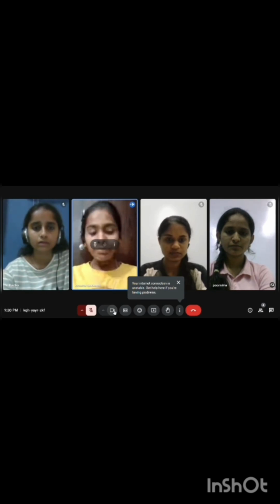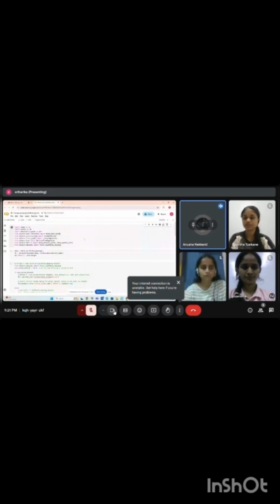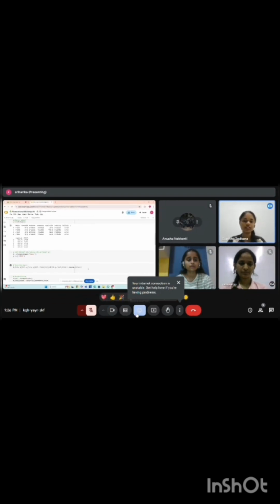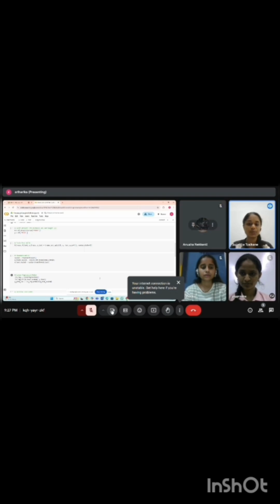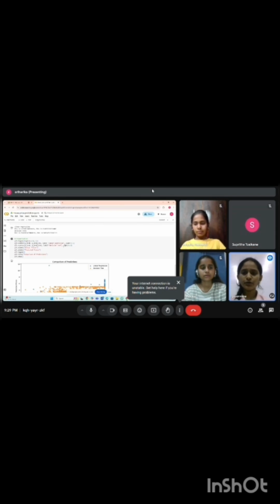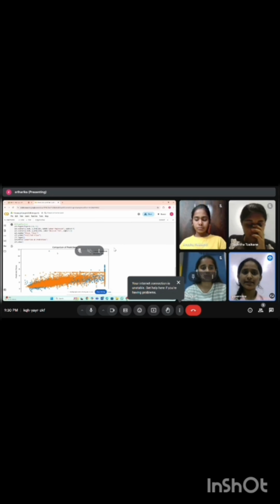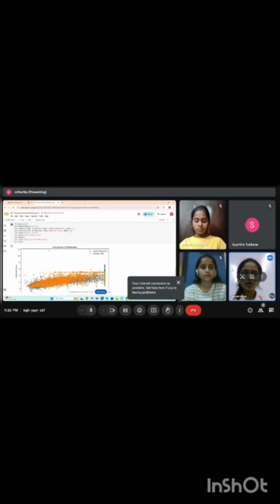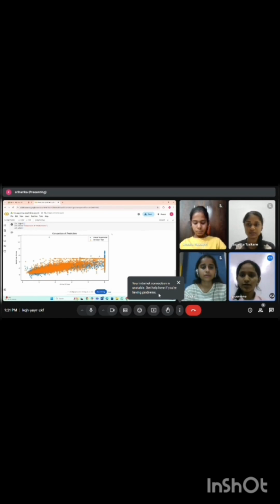Linear Regression and Decision Tree for House Price Prediction